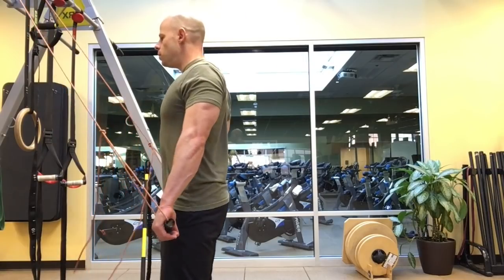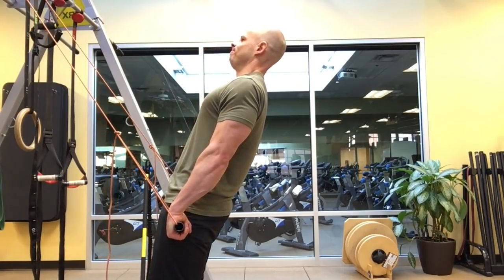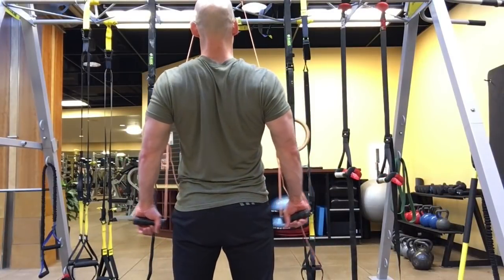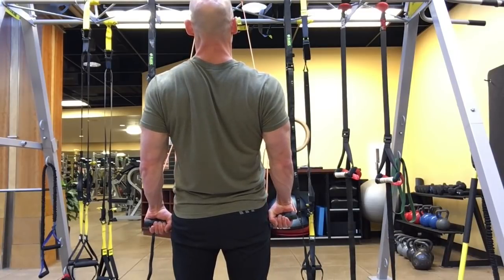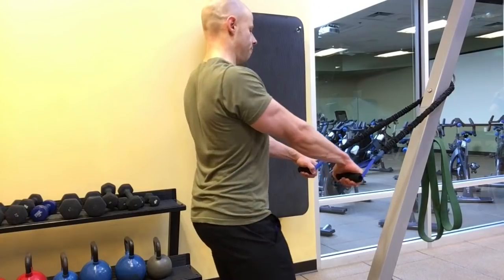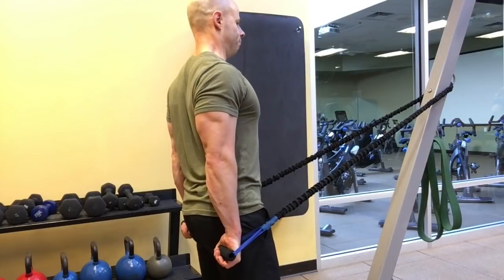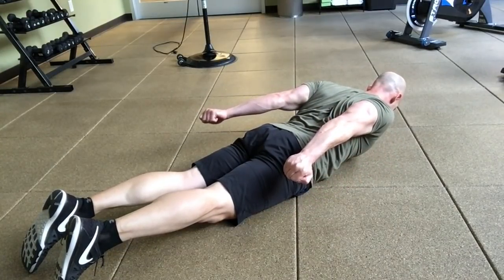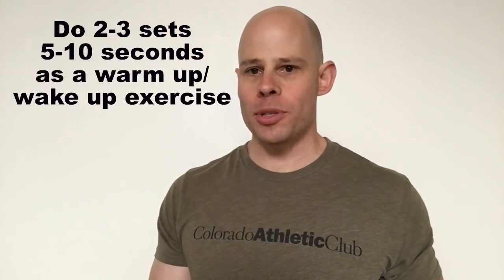Wake Up Your Lats Wth This Simple Exercise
Red Delta Project Podcast now available on Apple and Stitcher